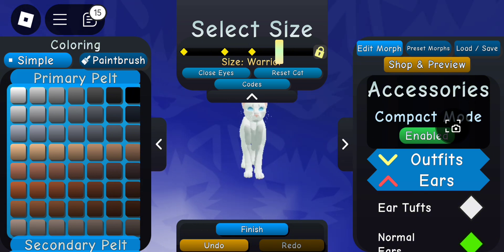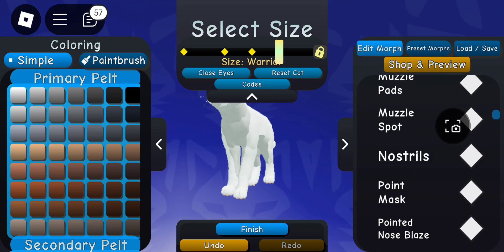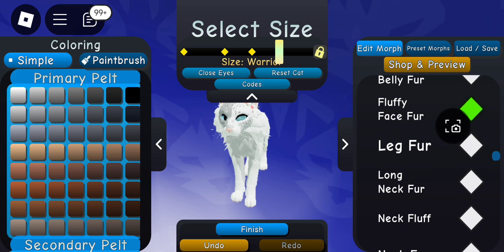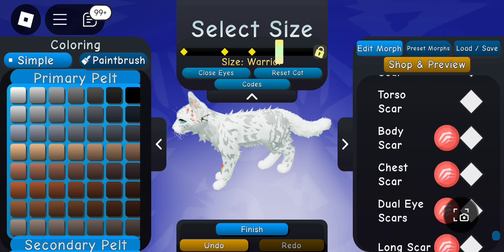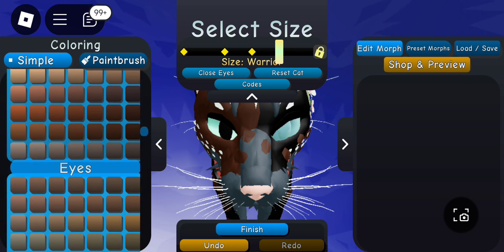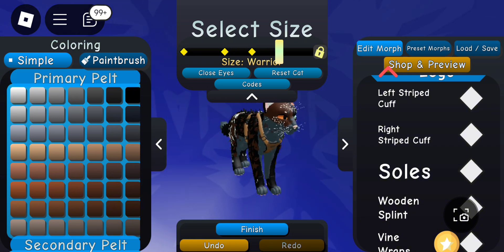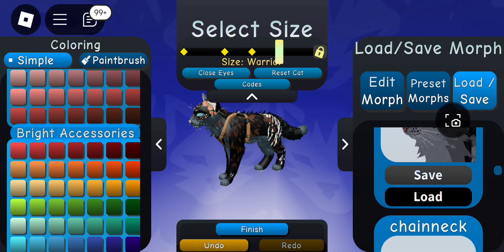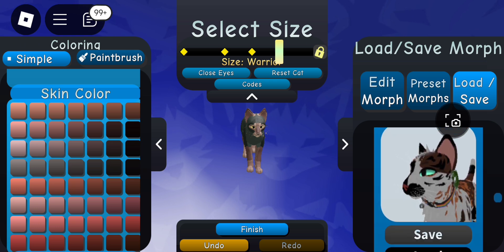how i make my morphs! for bixbycat // warrior cats // wcue // tutorial // roblox.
Im making a morph so I can show bixbycat how I do it! Also please don't friend me on roblox thanks